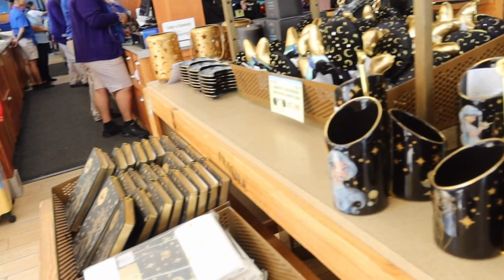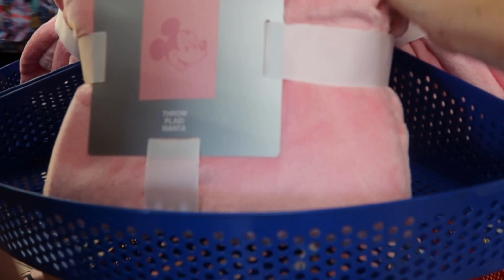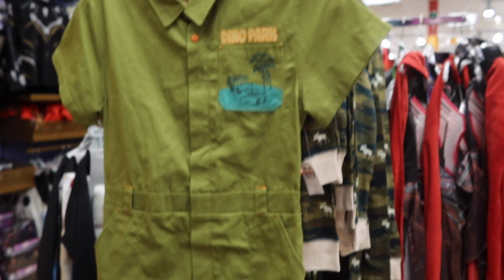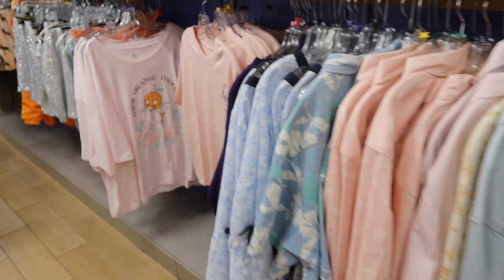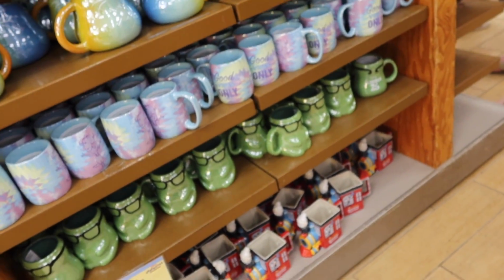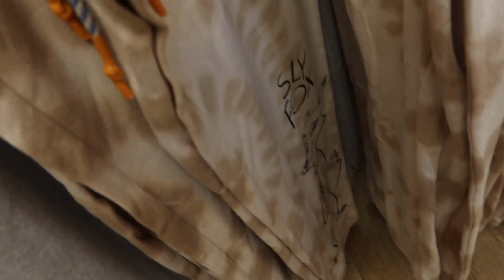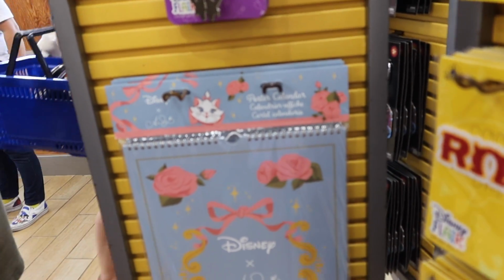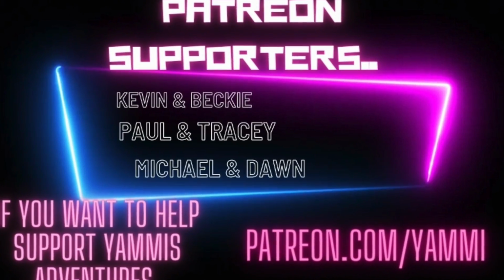WAREHOUSE WEDNESDAY, VINELAND RD DISNEY CHARACTER WAREHOUSE LOCATION.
**Hello, I’m your girl, Yammi! I started this channel as a Saving Money channel! But after 3 yrs, I've decided that I will do what I LOVE! FOOD and COOKING! I will review restaurants in the Disney area and show how you could save money while eating out. I will give you other money-saving tips! We will have some cooking shows, and easy and Yummy recipes. Short-cut meals for when you are on vacation to help save money.
Are you disabled? I’m disabled and I can show you the best way to work around attractions and more. If you are looking for an influencer and you would like us to review and show your merchandise, we would love to be able to check it for our viewers. If you would like to see what Adventures we are planning, join our Facebook Group:

We also do Park Pick Ups from Disney Parks and Disney Springs. If you are looking for an item from Disney delivered to your door, then I'm your Girl!!!

You can also buy us a coffee or Donate to My Medical expenses by donating to

$GRIDIRONDUDES

THANK YOU FOR BEING HERE AND LOVE YOU ALL!!

AMAZON WISHLIST